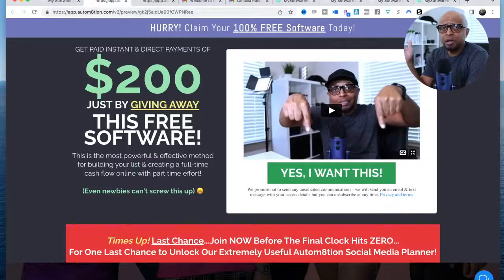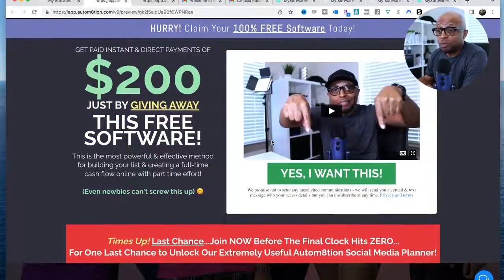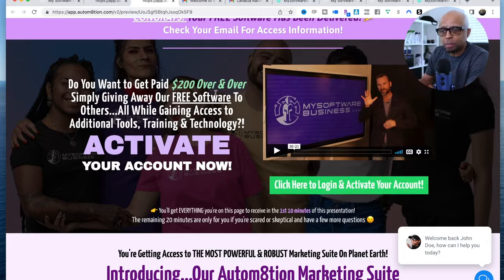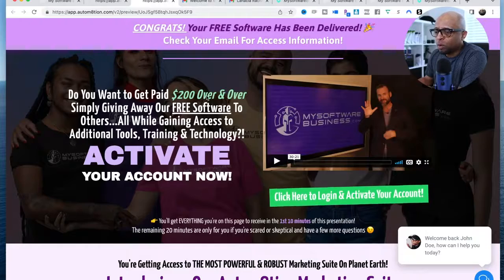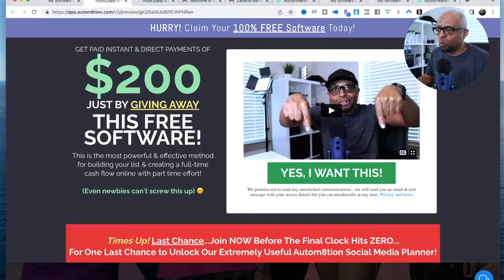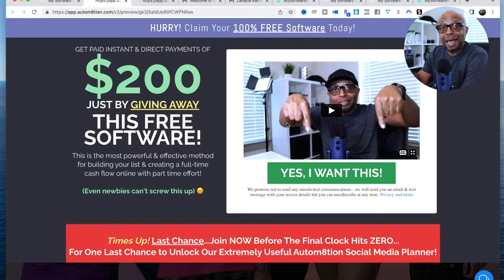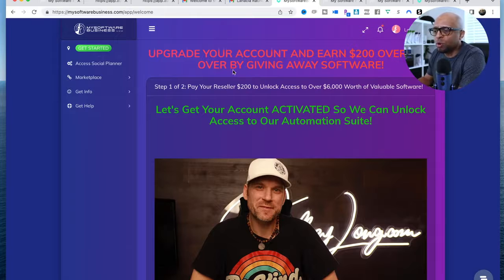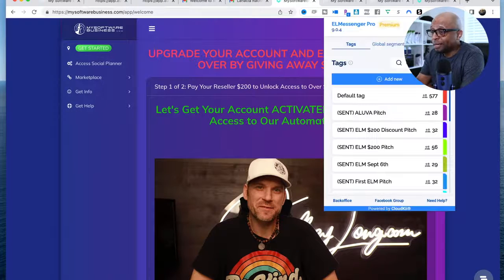Real Wealth My Software Business (FREE) Software System Available!